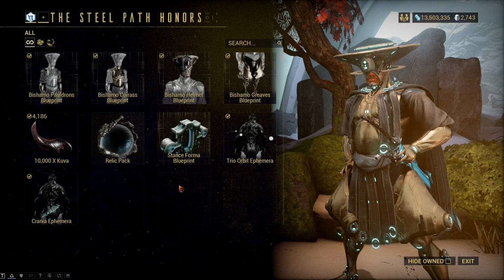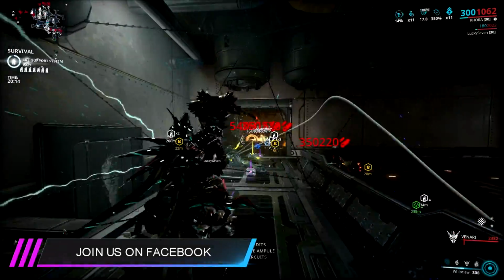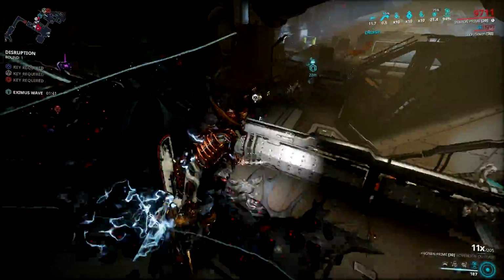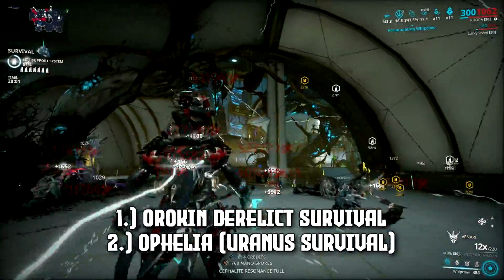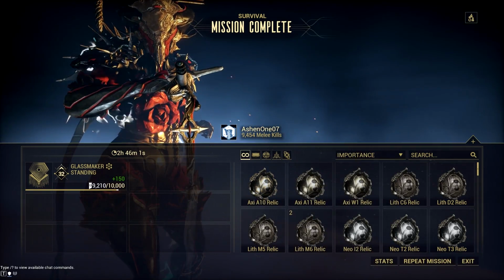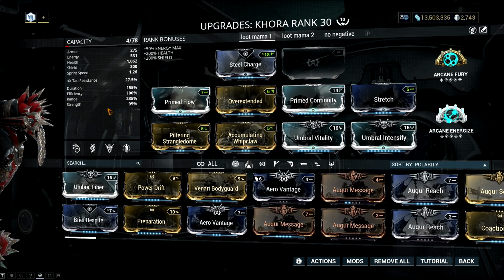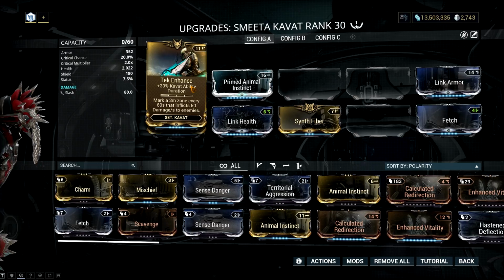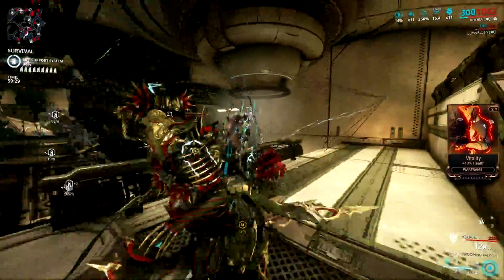EASY Solo Farm Steel Essence + Other Resources